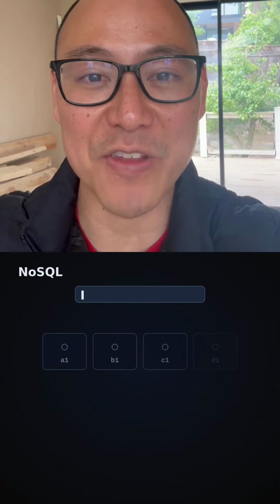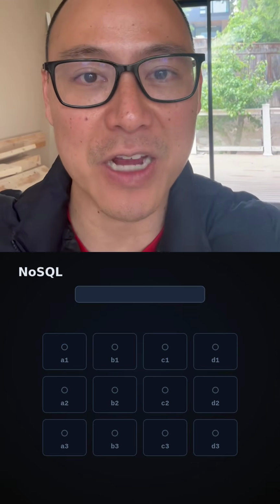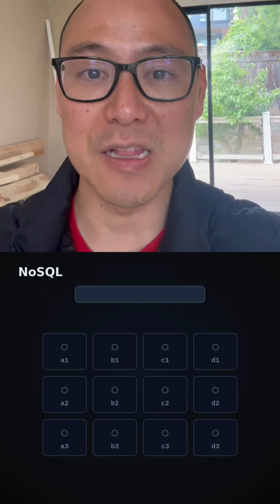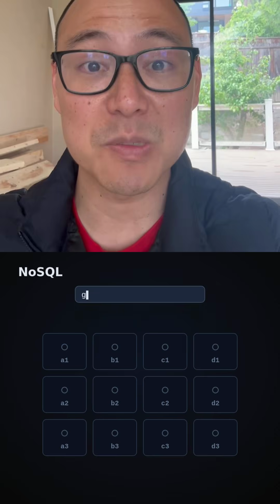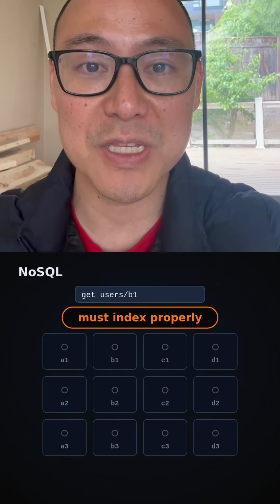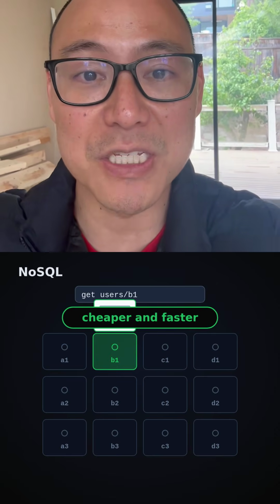4 Databases Every Vibe Coder Should Know (Postgres, NoSQL, Vector, Elastic)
Choosing the wrong database is what makes apps crash under real load — and nobody wants to migrate halfway through. The 4 types and when to use each:

1. Postgres (Supabase): rows & columns, index your lookups, slice and dice like Excel. The default.
2. NoSQL (Firestore): more scalable, but know your lookups up front. Cheaper + faster if you do.
3. Vector (Pinecone): for RAG — docs and questions become points in space; nearest = answers.
4. Elasticsearch: vector + keyword search. Powers search engines.

Use the right type from day one.